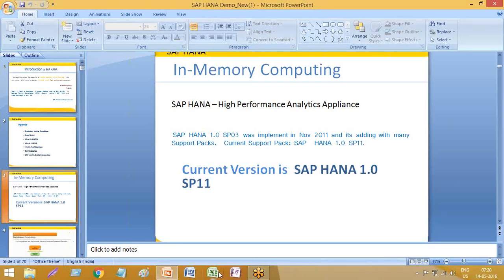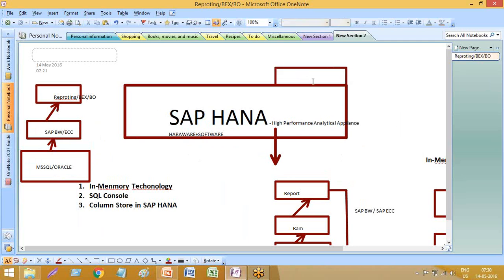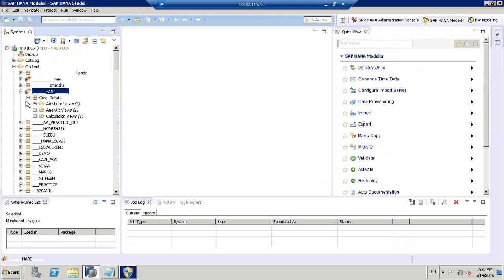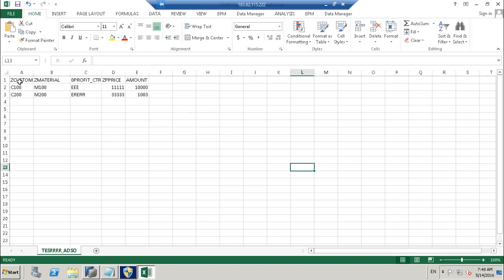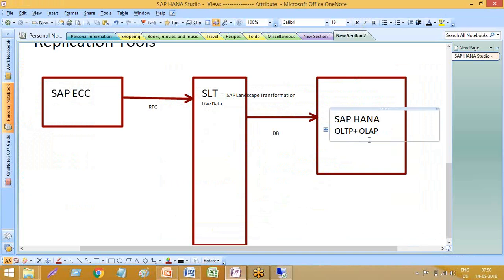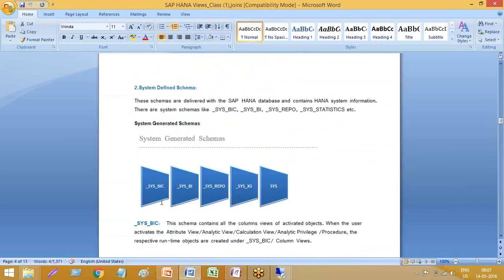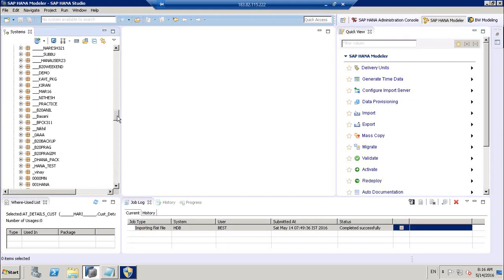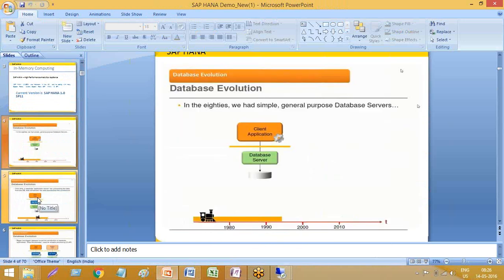SAP HANA Online Training, certification admin and devolopment hyderabad, usa, uk demo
SAP Hana is an application platform and In-memory database.many operations can be done by SAP Hana with 10-1000 times faster and accurate then other databases like oracle on the same hardware.it is a real time business application.SAP HANA is Re innovation of the database.based on 30 years of technology improvement
A part from general topics candidate will be able to handle special topics such as
• Overview of SAP HANA
• Sap hana interface
• Architecture and data provisioning
• Will be able to handle the projects
• Build an analytic data model with native HANA modeling tools.
• Understand the different approaches to provision data into SAP HANA
• Learn how to connect to SAP HANA and consume HANA models.
• Get an overview of SAP HANA SPS09 and in-memory computing
More details: